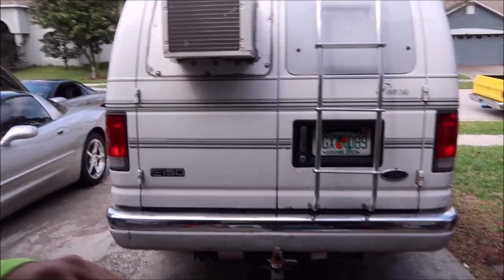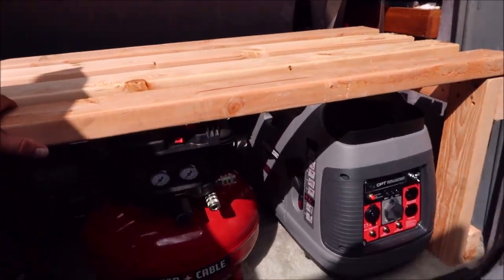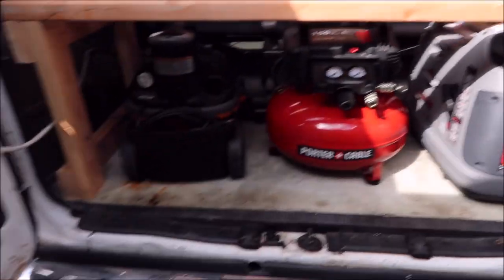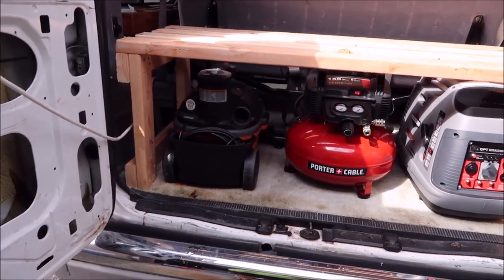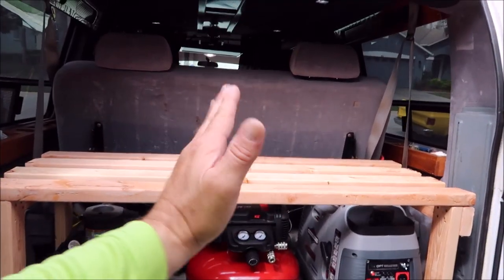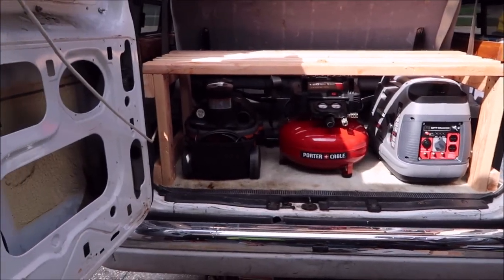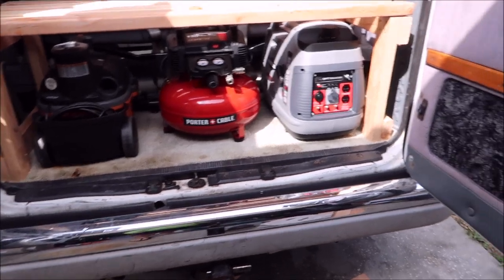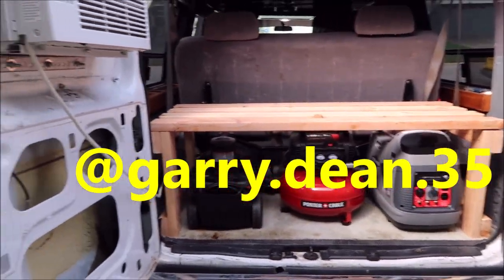2019 MY NEW MOBILE DETAILING RIG WITH AIR INJECTION PART 2